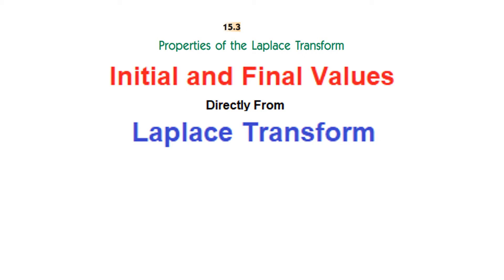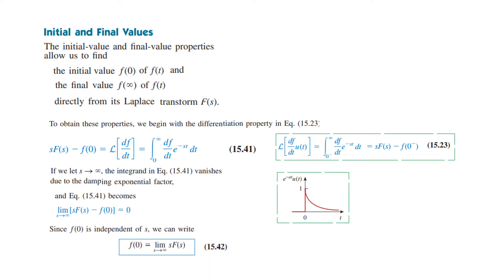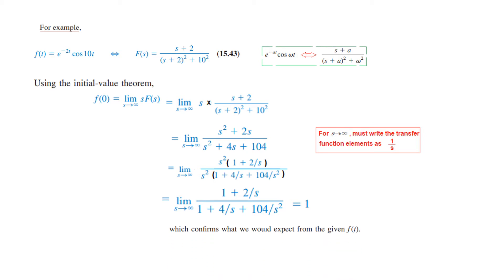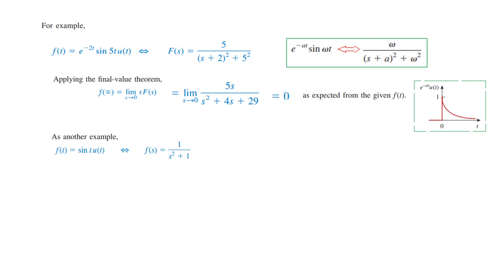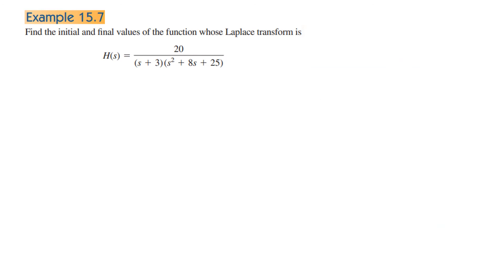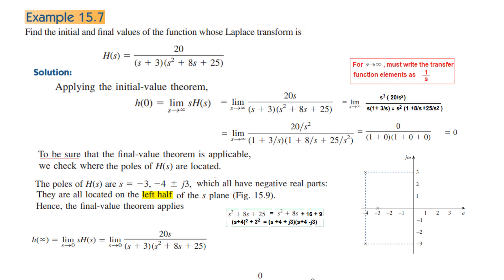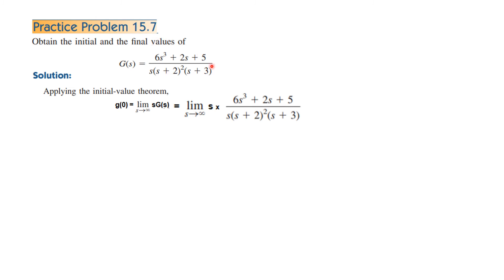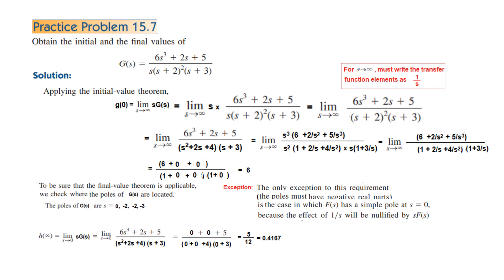(English)ENA || Example & Practice 15.7 || Initial & Final Values || Laplace Transform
(English)Example 15.7 || Practice Problem 15.7 || (Alexander & Sadiku)
Time Stamp:
 0:30 - Initial Value & Final Value properties
  03:00 - Example explaining intitial value
   06:20 - Example for final value
 10:15 - Condition for final value theorem to hold
  11:00 - Example 15.7
  15:50 - Practice Problem 15.7

Example 15.7 : Find the initial and final values of the function whose Laplace transform is

Practice Problem 15.7. Obtain the initial and the final values of G(s)

Finding Initial Value and Final Value using Laplace Transform